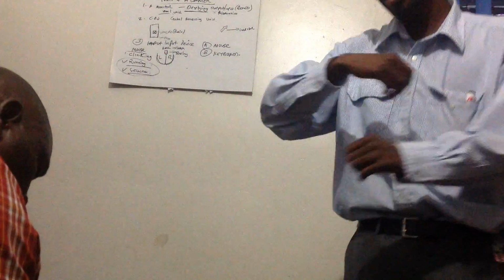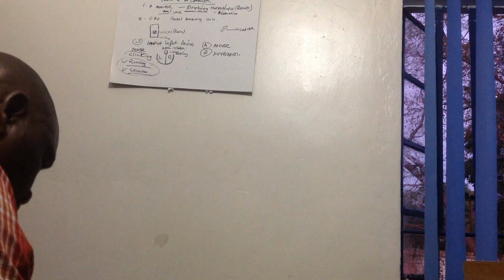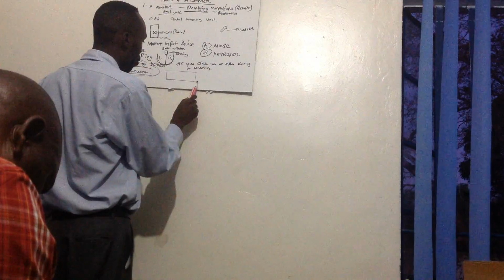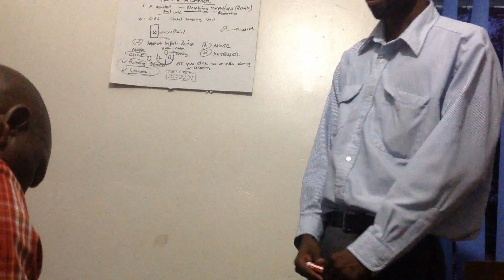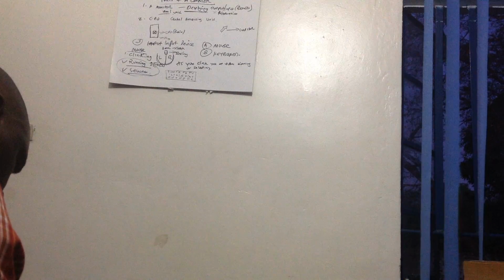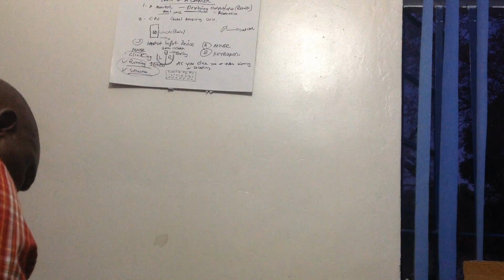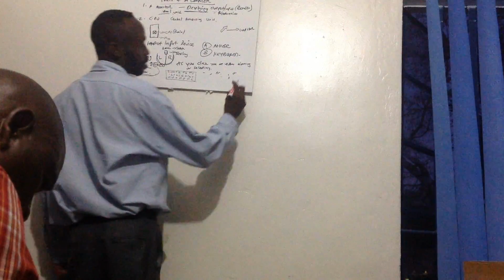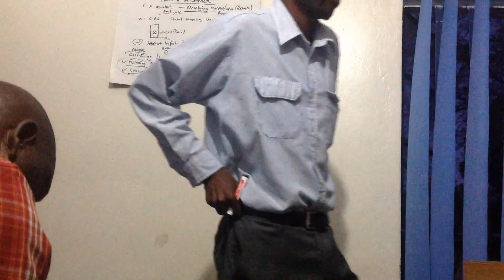Intro 101 2